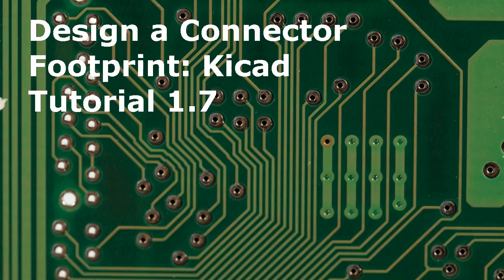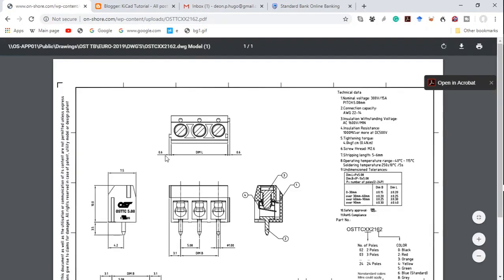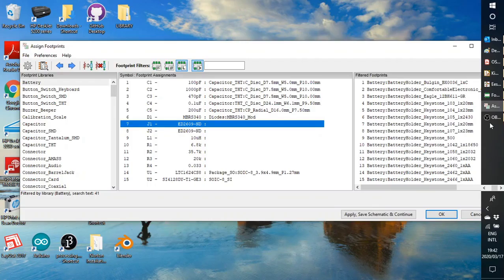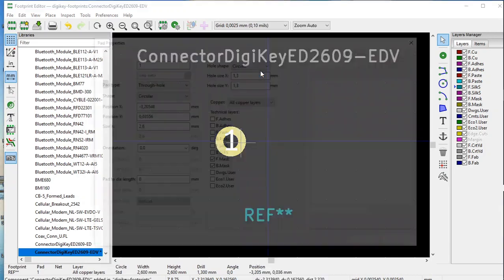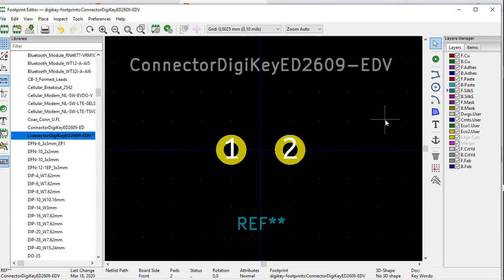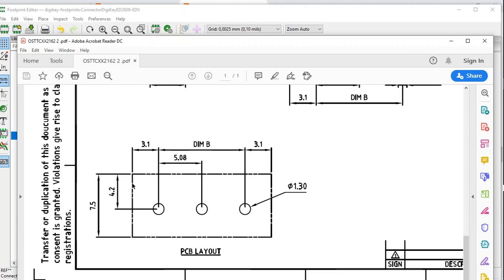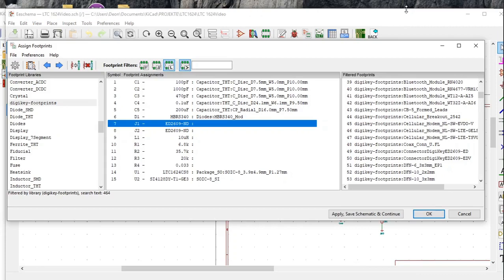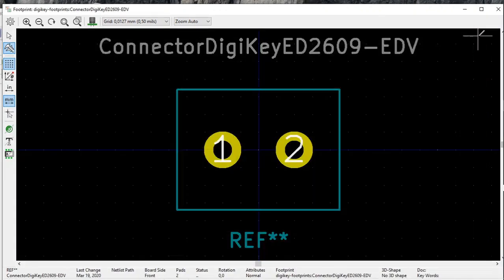Create Connector Footprint: Kicad Tutorial 1. 7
This video describes how to create or design a footprint for a connector.
The connector has Digi-Key part number ED2609-ND. It is the On-Shore Technology connector with part number OSTTC022162
The datasheet can be obtained here at OSTTCXX2162:

This Kicad tutorial is based on a blog Kicad Tutorial Tutorial 1.7: Design Connector Footprint that can be found at:

First, the pads of the footprint for the connector is drawn in the Kicad footprint editor.
The dimensions are obtained from the PCB layout in the connector datasheet.
Then the outline of the connector footprint is drawn.
The finished footprint is stored in the Digi-key footprints library.
The footprints are then assigned to the connectors.
Finally, the dimensions of the footprint are measured in the Kicad footprint editor to see if it complies with the printed circuit board layout or footprint dimensions in the connector datasheet.